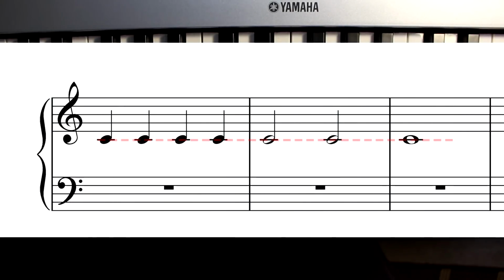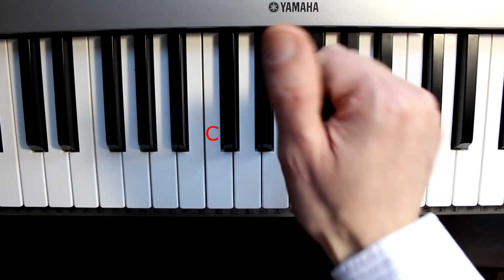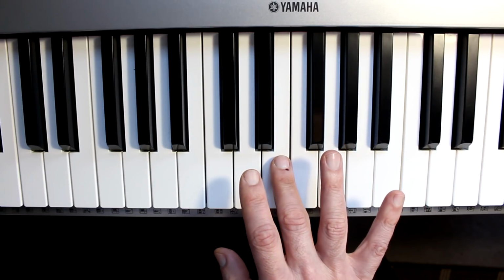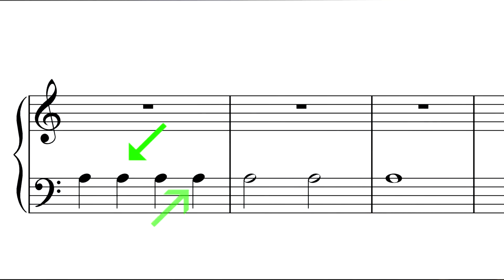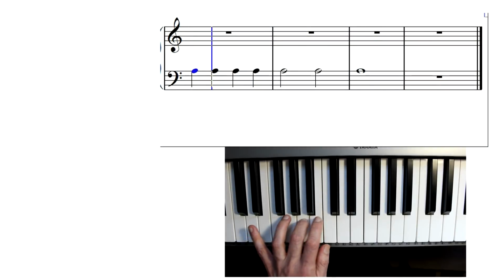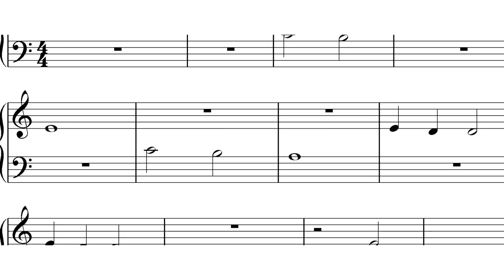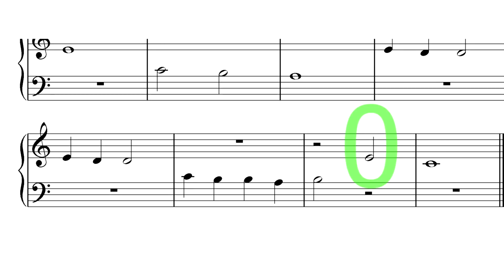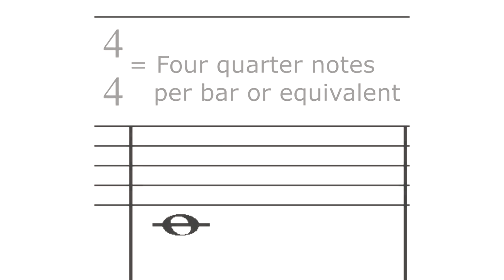Piano / Keyboard Lesson 1. The very basics. First piece using 5 notes with two hands. Remember me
Zoom lessons available.

Download all the lessons at once:
Download all the 13 lessons, (book 1), including the lesson 1 "Remember Me"

This is our first piano or keyboard lesson in which we explain the basics of reading piano music. We start with 5 notes but using both hands, separate. Master this piece before moving to the next one.